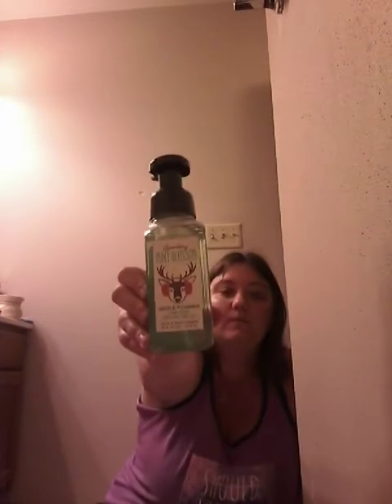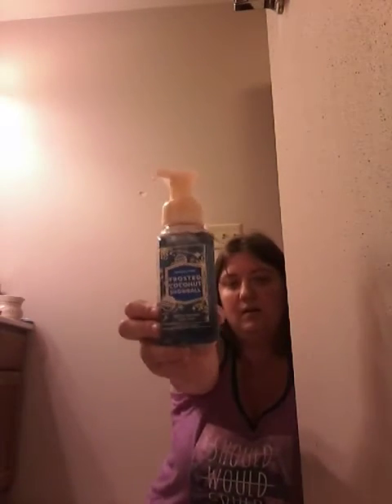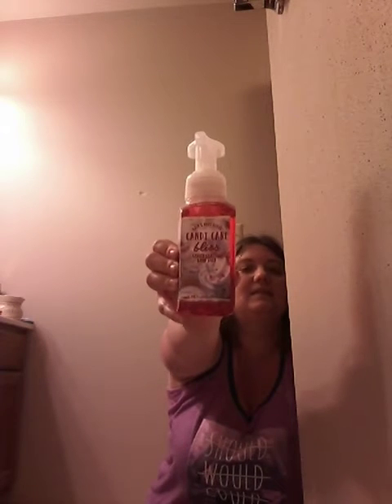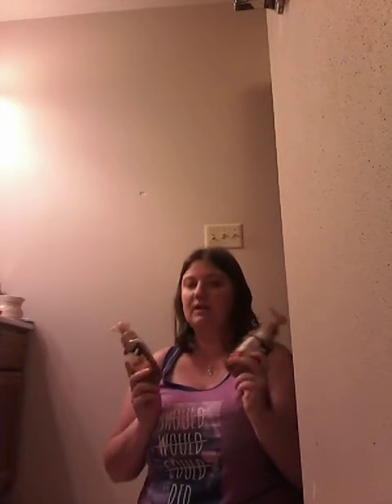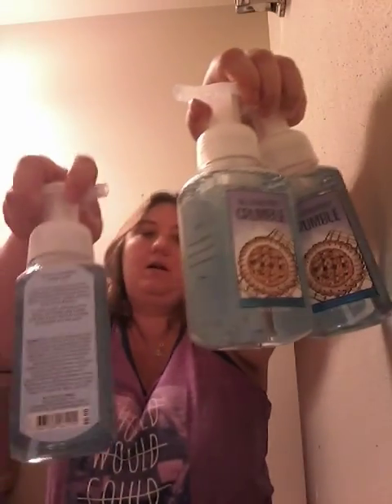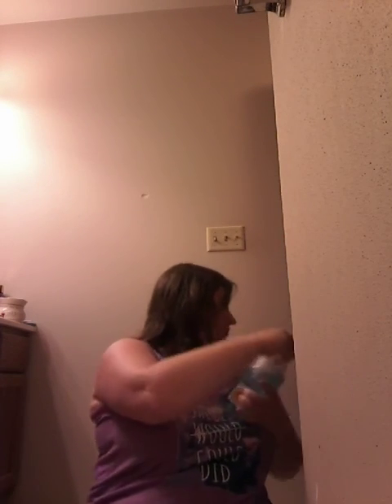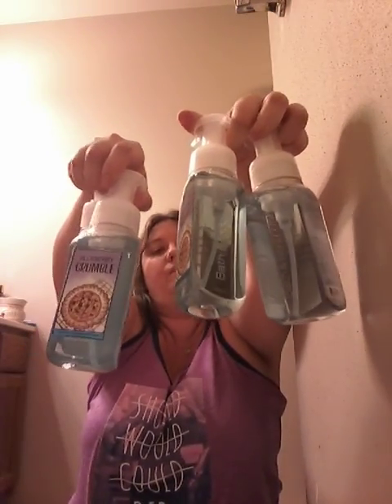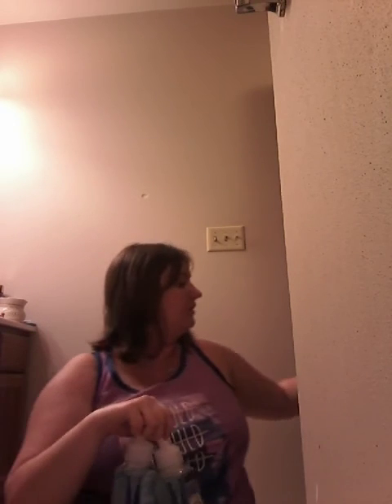MY LARGE BATH AND BODY WORKS UPDATED SOAP COLLECTION